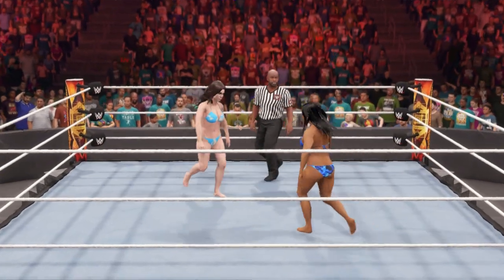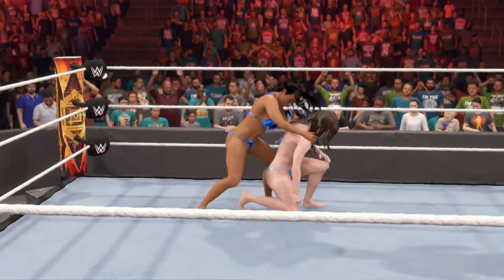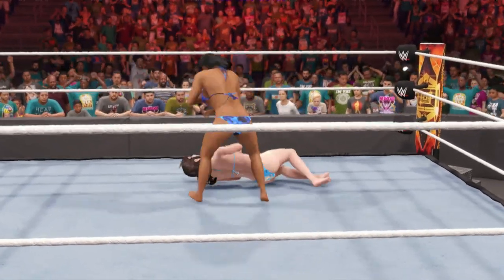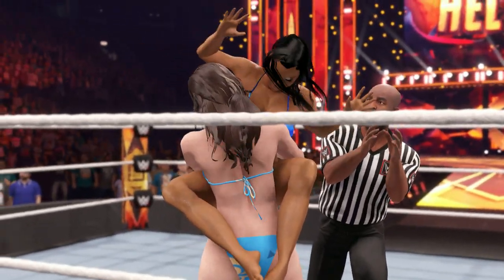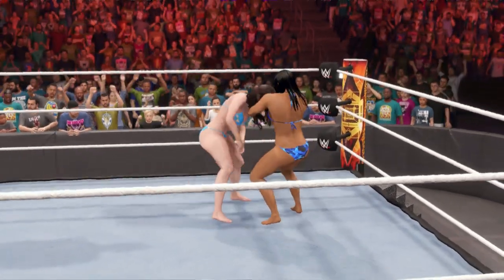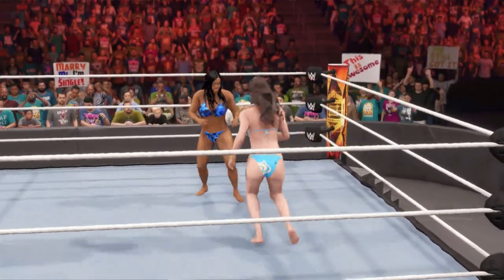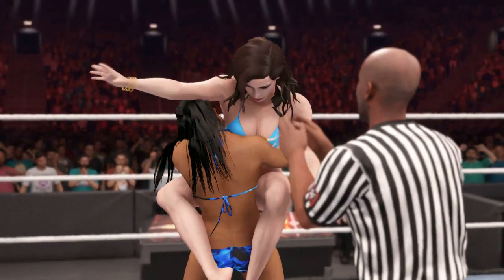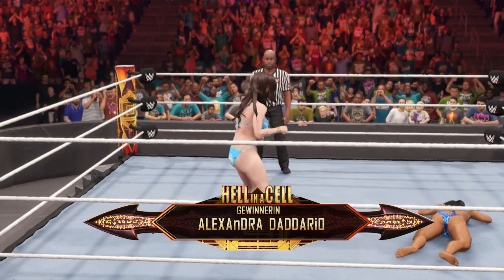Alexandra Daddario vs. Moriah Mills ★ [Daily Bikini Bearhug Submission Match] ★ 114 ★ WWE2K22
We present matches from the well-known wrestling stars, but also characters created by ourselves and community downloads for sure. All kind of Interests ans themes are available ( Fantasy, Gaming, Celebritys, Fortnite and many more...) MATCH-CARD

WWE 2K22 is a professional wrestling video game developed by Visual Concepts and published by 2K Sports. It is the twenty-second overall installment of the video game series based on WWE, the ninth game under the WWE 2K banner,and the successor to 2019's WWE 2K20.[4] It was released on March 11, 2022, for Microsoft Windows, PlayStation 4, PlayStation 5, Xbox One, and Xbox Series X/S. The game was a soft reboot of the WWE 2K series being the first game completely under the management of Visual Concepts.

▪ TITEL: WWE2K22
▪ PUBLISHER: 2K Games
▪ PLATTFORM: Playstation 4 / Playstation 5
▪ GENRE: Sport Simulation
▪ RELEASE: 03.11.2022